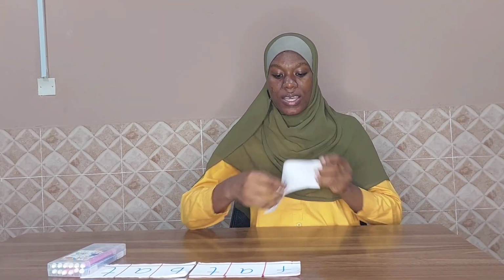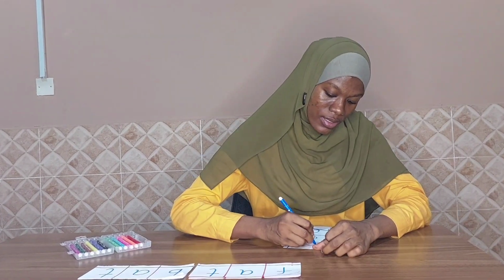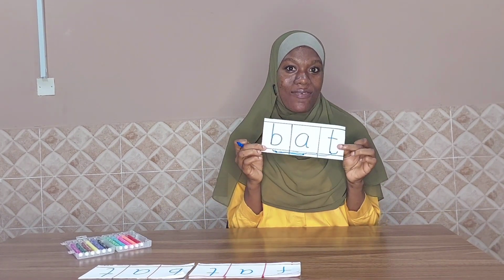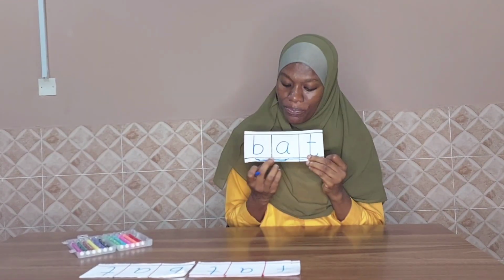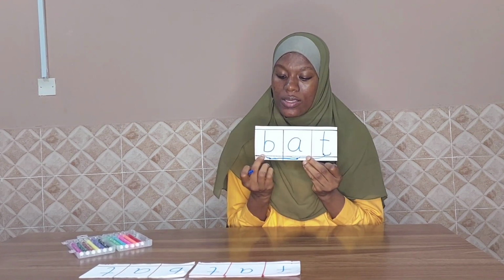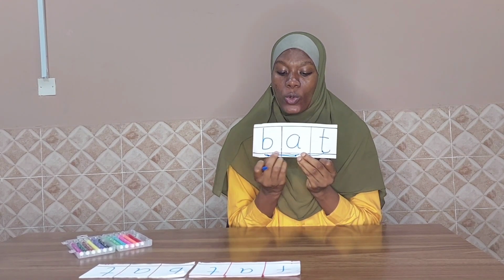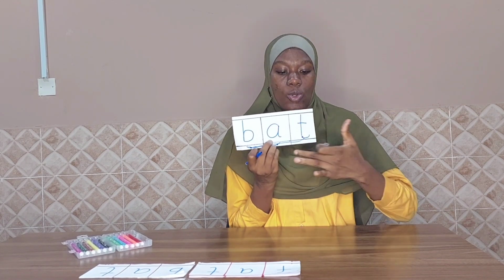Transitioning from Letter Sounds to Reading CVC Words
In this video, I introduce strategies that have helped numerous students acquire literacy skills.
Blending sounds together irrespective of knowing the individual sounds can be challenging to some students at the start of their reading journeys. However, with these strategies, your child is certain to master their blending skills and start reading their first CVC words.